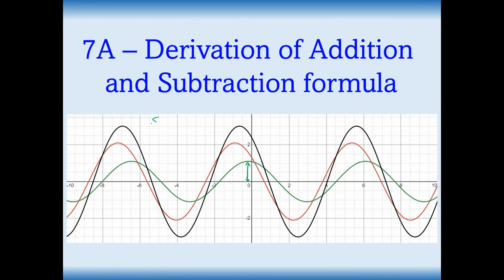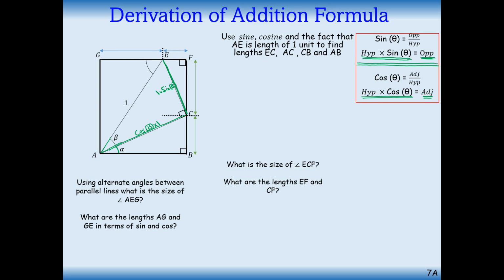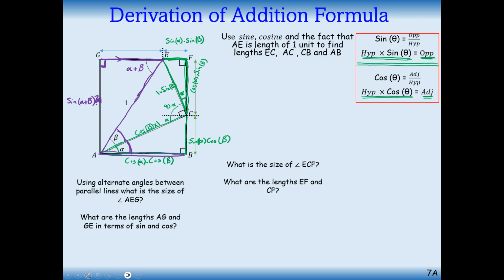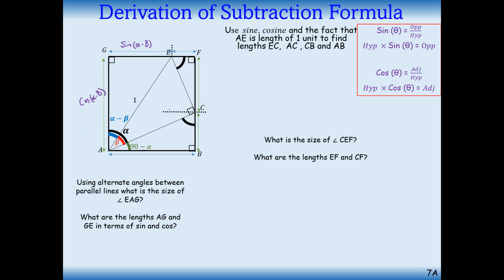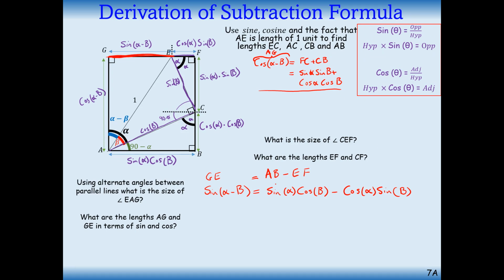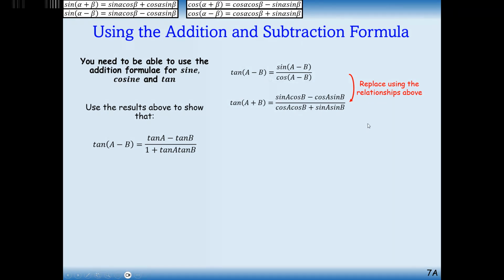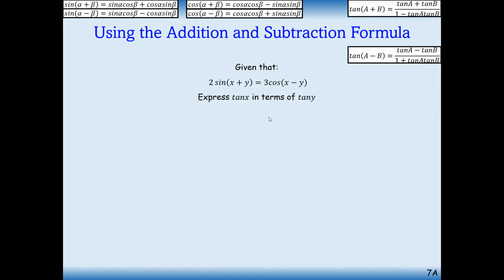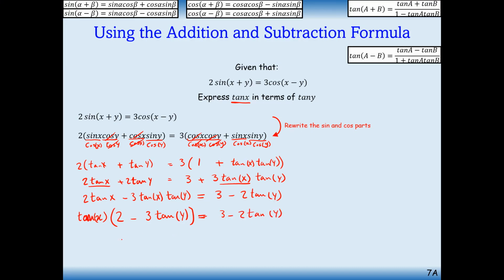A2 Level Mathematics - 7A Introducing Addition and Subtraction Formulas